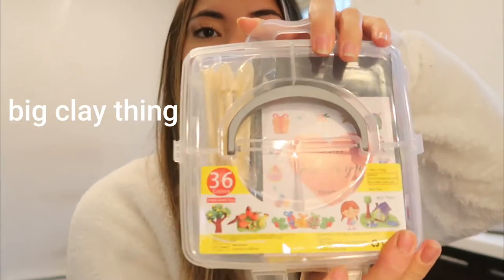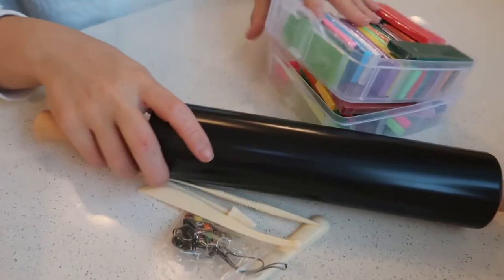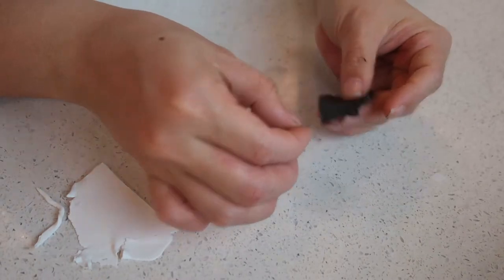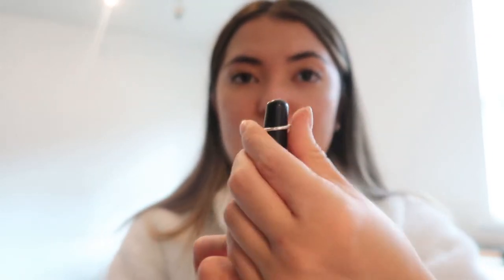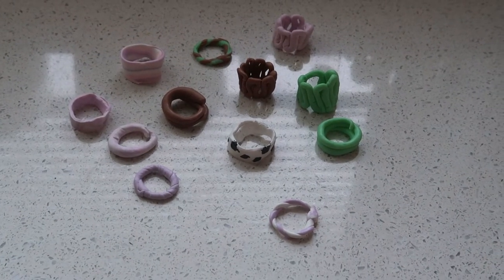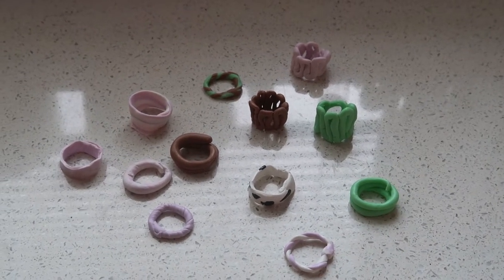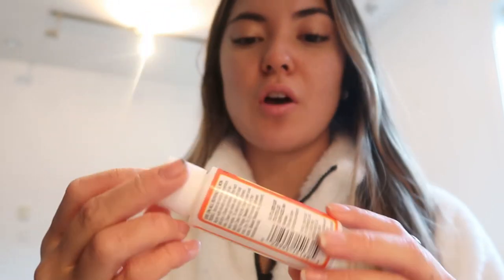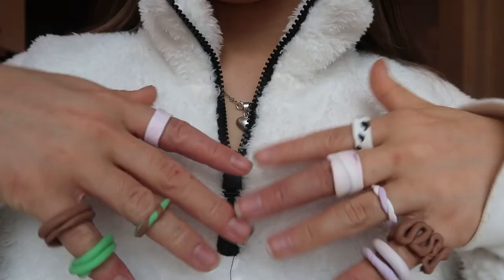diy chunky clay rings *pinterest inspired*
hey guys,
so in today's video i try testing out how to make the trendy chunky clay rings that are very in style this season! i hope you guys enjoy!
xoxo, kate